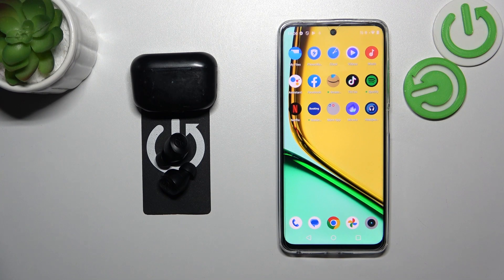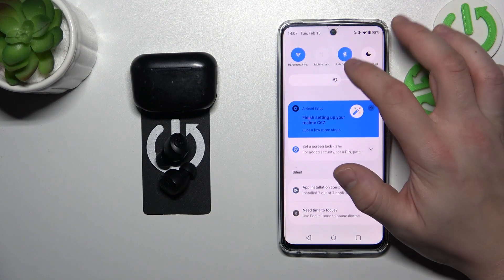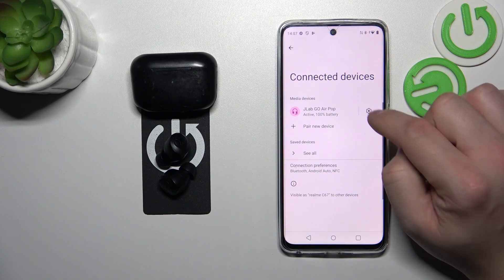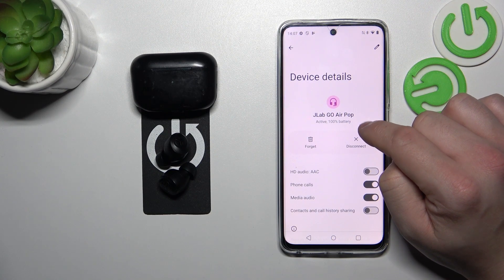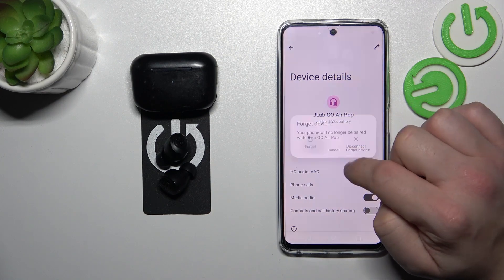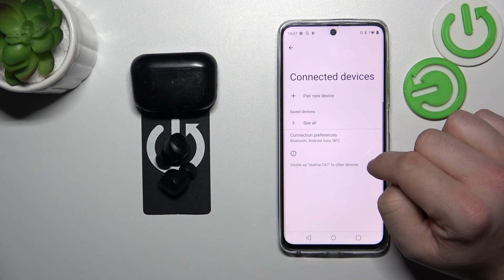How To Disconnect Jlab Go Air Pop From Android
Learn how to disconnect your JLab Go Air Pop earbuds from your Android device, allowing you to switch to other devices or conserve battery when needed.

How do I disconnect my JLab Go Air Pop earbuds from my Android device?
Is there a specific method or setting to initiate the disconnection process on Android?
Will disconnecting my JLab Go Air Pop earbuds from my Android device affect their pairing with other devices?
Can I disconnect my JLab Go Air Pop earbuds without turning them off?
What indicators show that the earbuds are successfully disconnected from the Android device?
Are there any considerations or precautions I should be aware of when disconnecting my JLab Go Air Pop earbuds from my Android device?